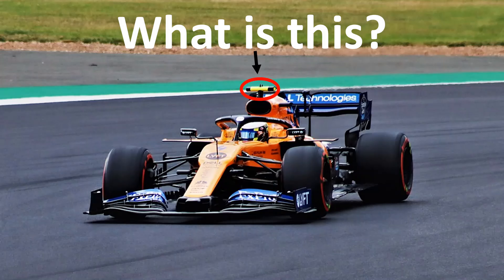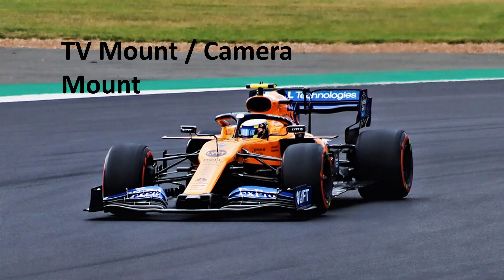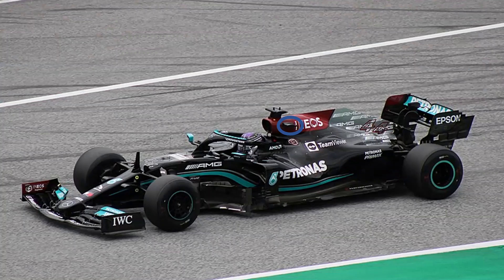F1 TV Mount and the Colourful Stripes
Learn about the T Shaped thing and the colorful lines on it.